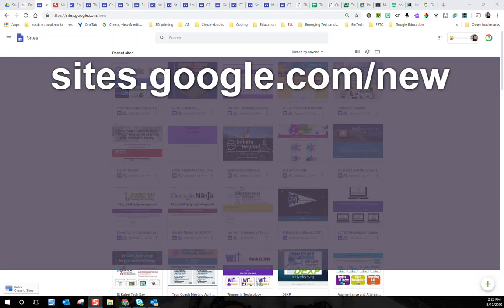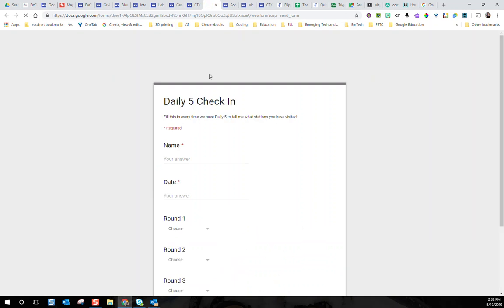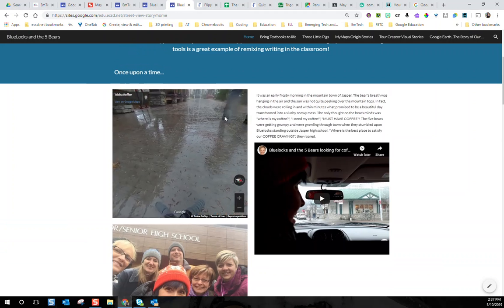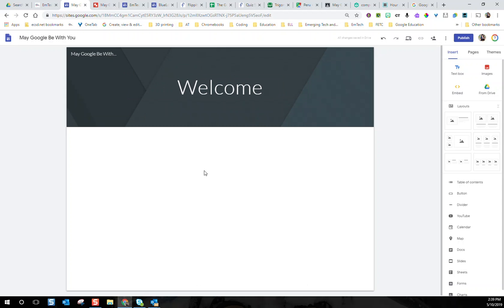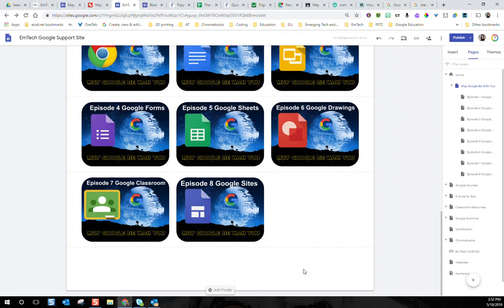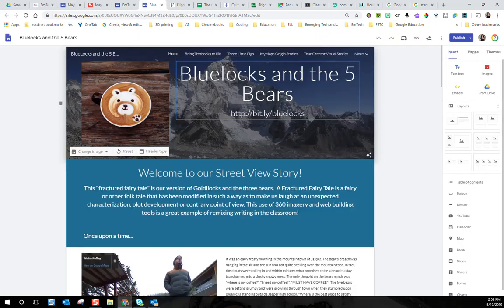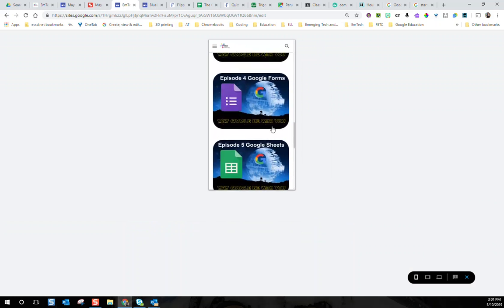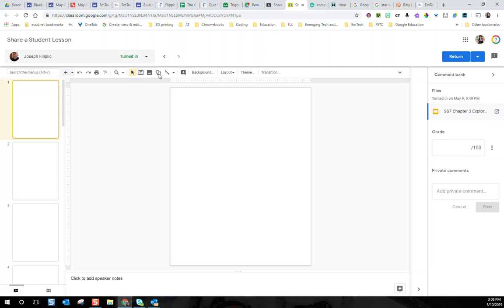Episode 8 Google Sites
In Episode 8 we are going to learn how Google Sites SAVES THE GALAXY!
Google Sites brings information at the fingertips of teachers, students, and parents! You can use Sites to make a class webpage, for projects, sports teams, clubs, a virtual learning adventure and course modules, parent communication sites, and much more!
What is new and lesser know tips and tricks
Custom Colour Themes and Favicons
Customized Banners and Buttons
What can you embed?
360 images
Copying Sites